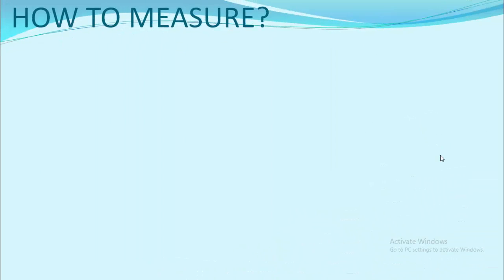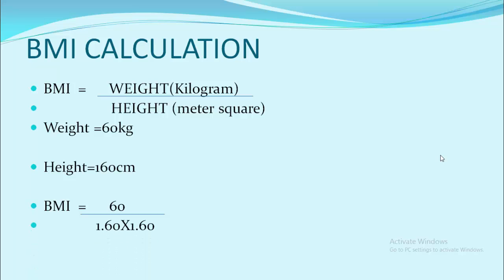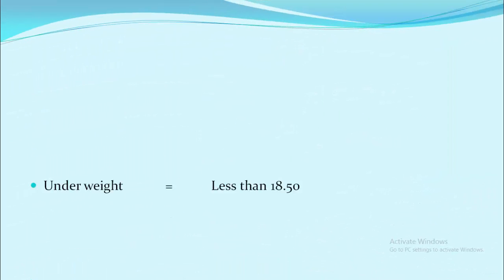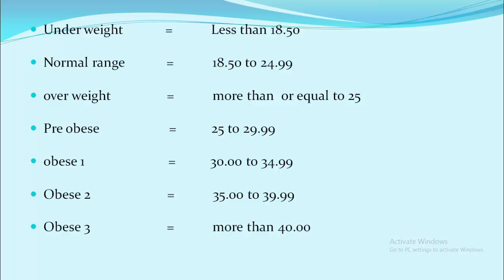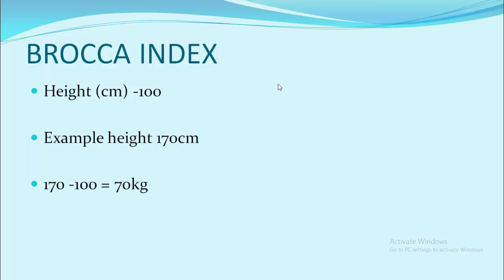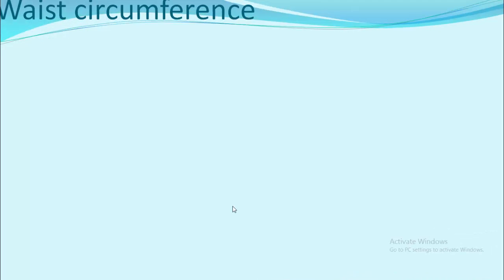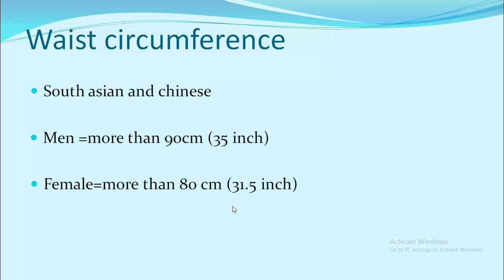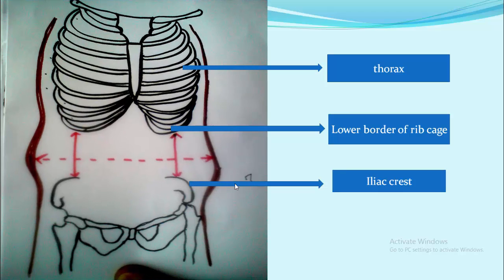how to measure your hip size???